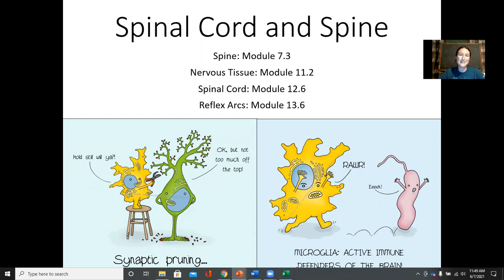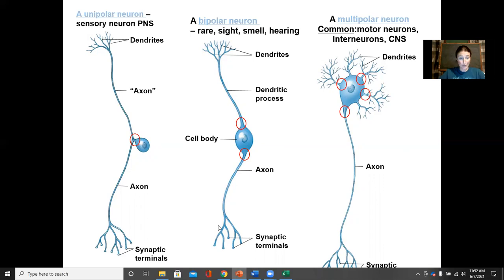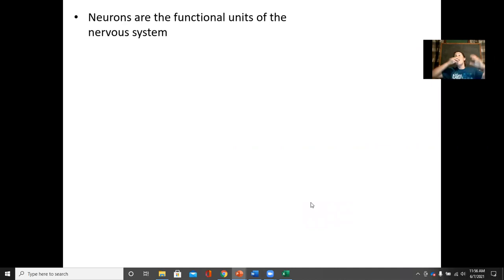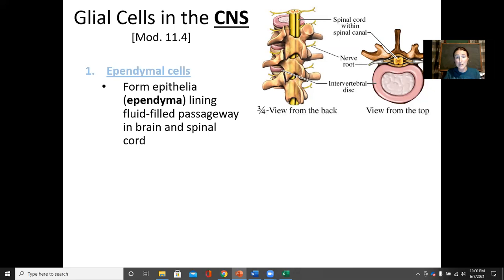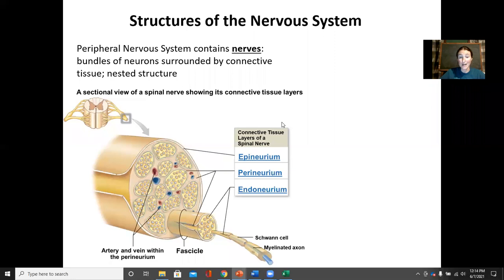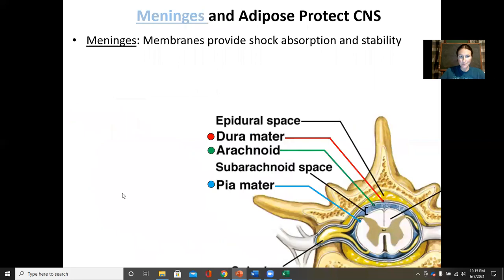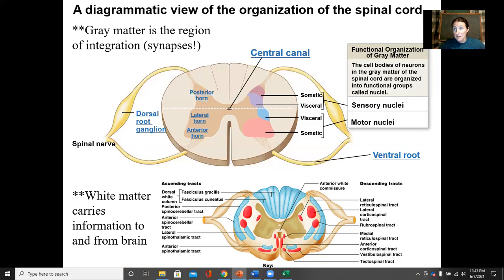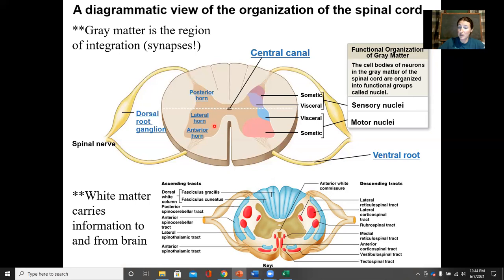Spine, Spinal Cord, Bone Physiology I